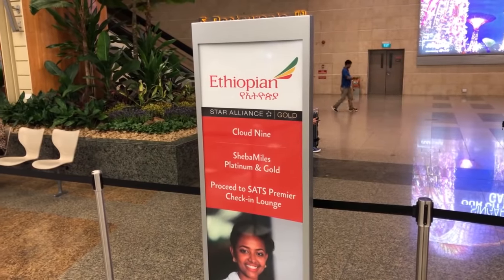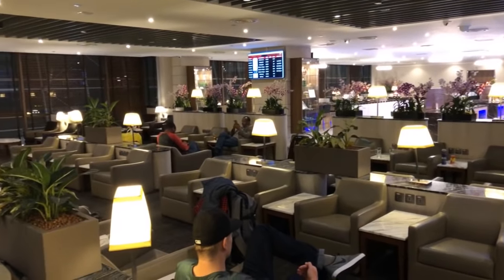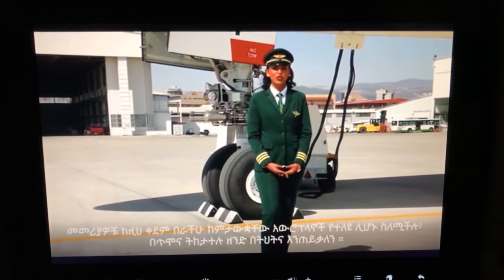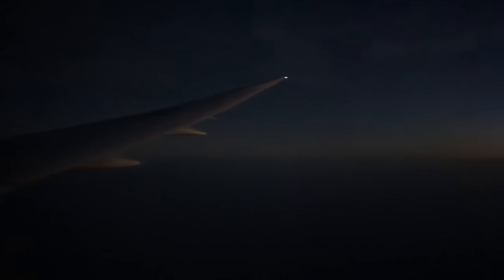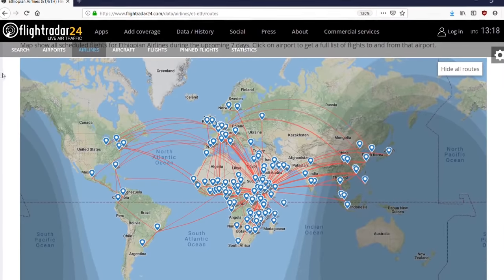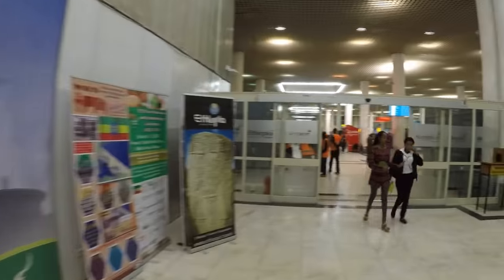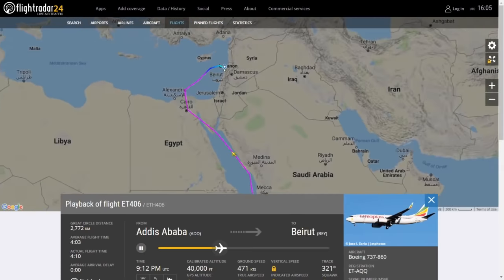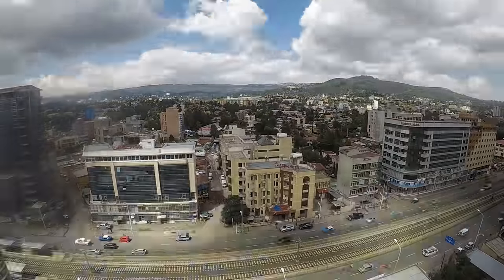Flying Africa’s BEST airline to Lebanon!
I had the wonderful opportunity to fly Ethiopian Airlines, commonly regarded as the best airline of Africa, from Singapore to Beirut, Lebanon. On my itinerary I had a 15 hour stopover in Addis Ababa, Ethiopian Air's home base (separate video will follow on this topover).

Flight: ET 639
Airline: Ethiopian Airlines
Date: November 2018

From: SIN (Singapore)
Departure: 02:15 am
To: ADD (Addis Ababa, Ethiopia)
Arrival: 06:05 am

Aircraft: B787-8
Registration: ET-ATJ
Flight Time: 8 hours

From: ADD (Addis Ababa, Ethiopia)
Departure: 21:30 pm
To: BEY (Beirut, Lebanon)
Arrival: 01:05 am

Aircraft: B737-800
Registration: ET-AQQ
Flight Time: 4 hours

Airports:
Singapore Changi Airport
Addis Ababa Bole International Airport
Beirut Rafic Hariri International Airport